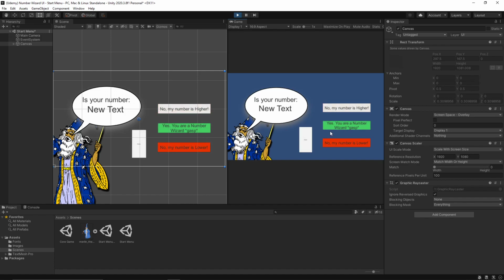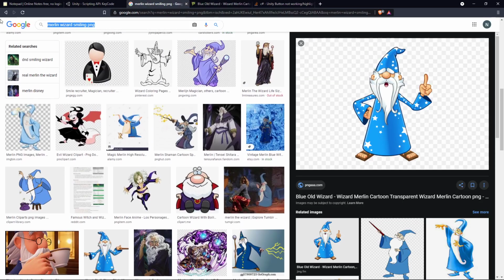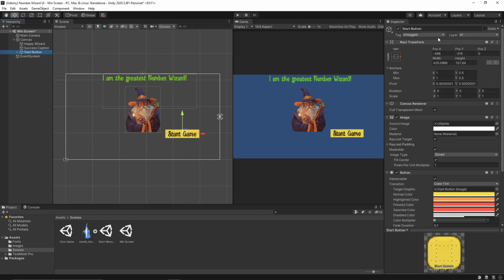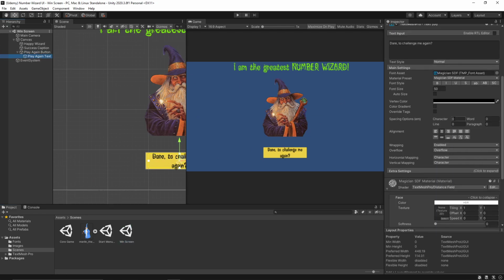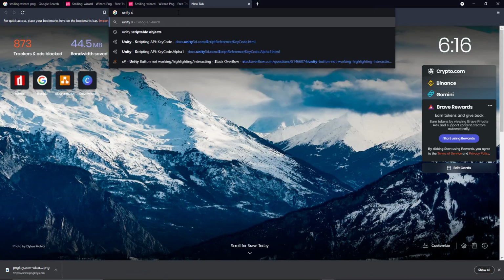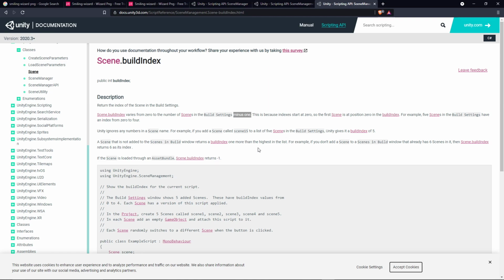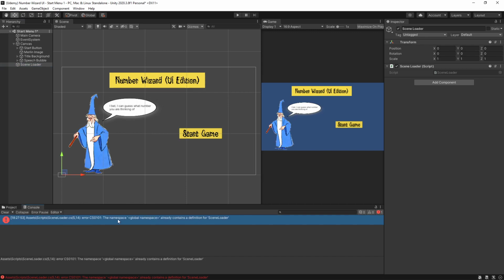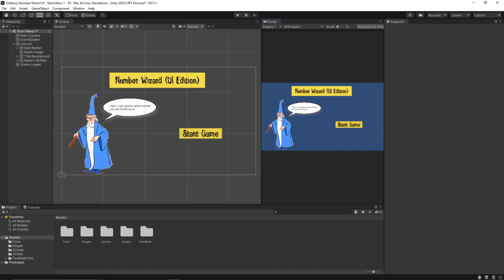Noob Learns Unity #18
I finish designing the scenes, and now I am currently working on adding functionality to the buttons through C# scripts.